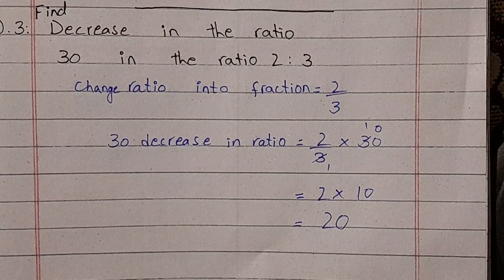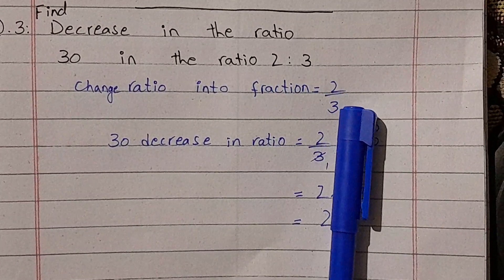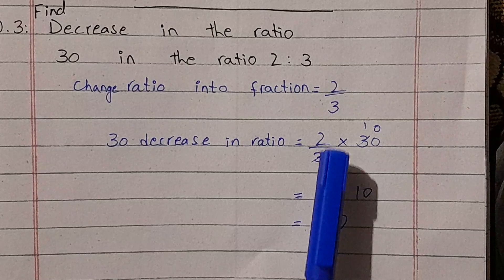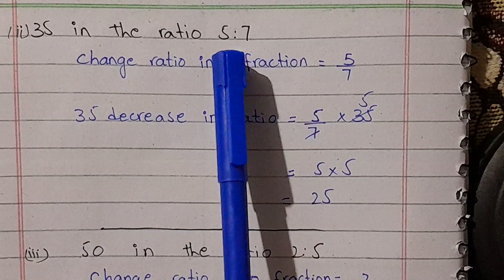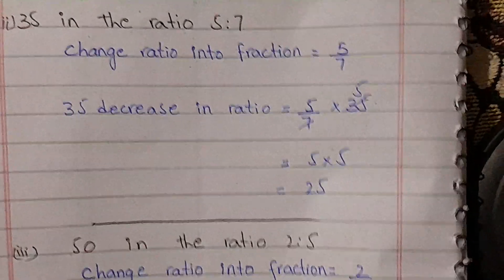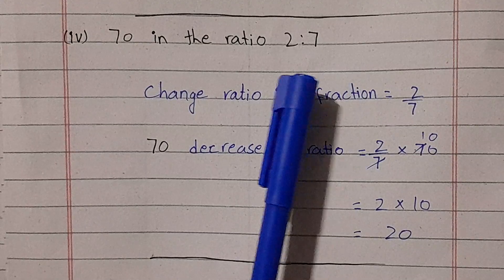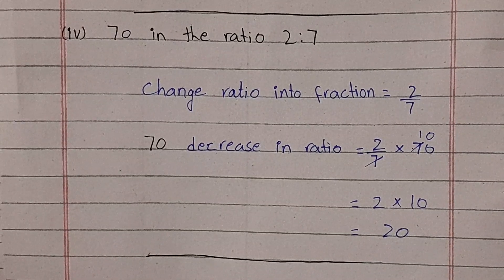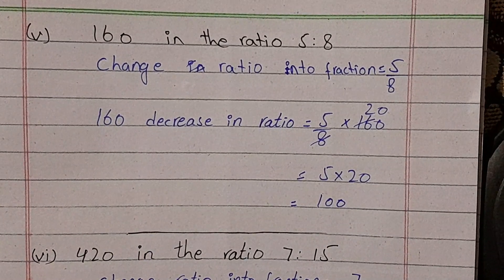Ex 1.11, Q.3| Decrease in Ratio|7th class| SNC